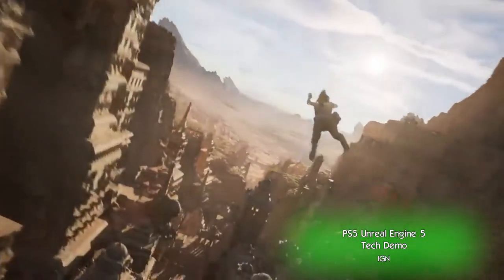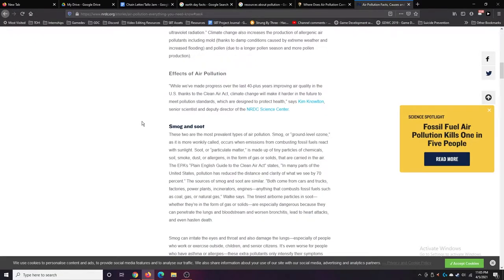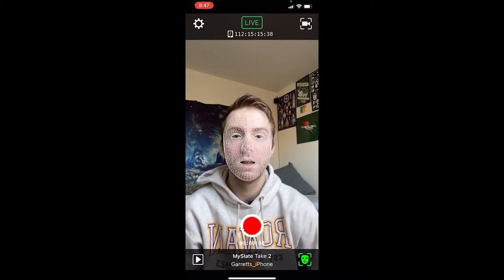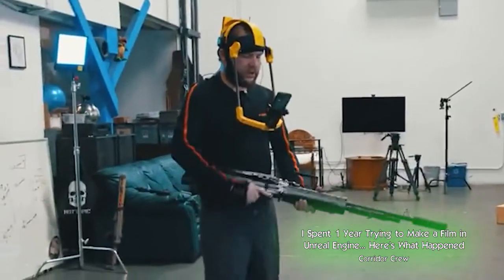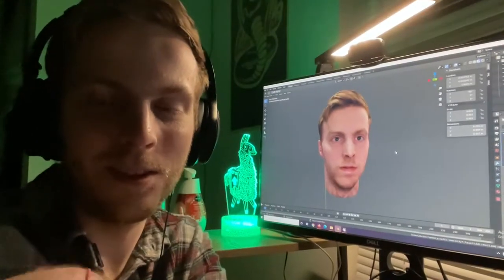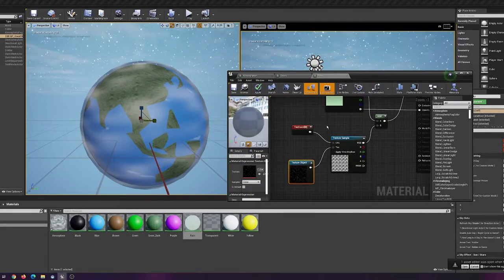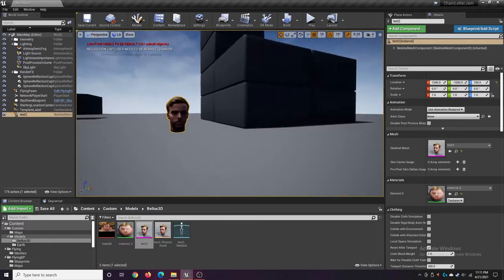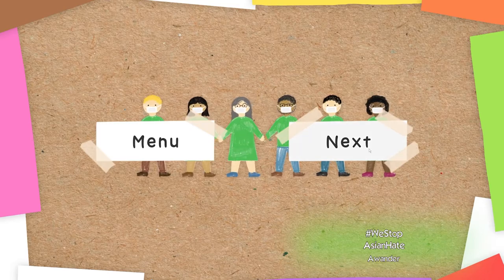I Became the Earth | Unreal Engine Virtual Production/Cinematic Devlog (Tallo Earth Day Comp)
Can I learn Unreal Engine, make a cinematic, and make a game in only a few weeks? No, but I did some of it xD In this devlog I make an Earth Day cinematic using Unreal for the Tallo x Unreal competition. I took my first steps into the world of Virtual Production, using facial motion capture, MetaHuman characters, and live performance to create the animations. It was janky to get there, but in the end the cinematic turned out pretty decent :)

Timestamps:

0:00 Intro
0:37 What’s going on here?
1:37 Research
3:58 The Cinematic
5:07 The Game (Sort of)
5:59 Outro

Videos Cited:

I Spent 1 Year Trying to Make a Film in Unreal Engine... Here's What Happened (Corridor Crew)